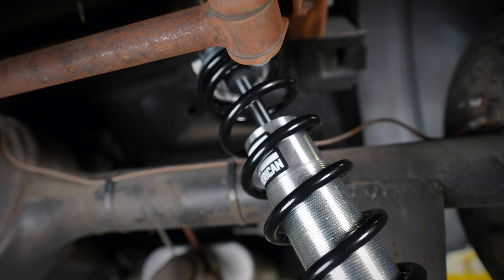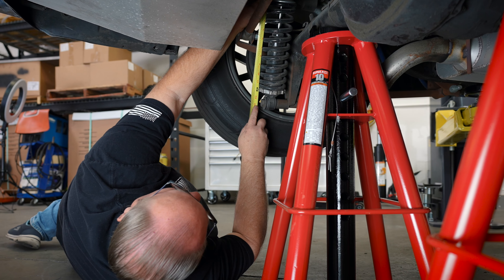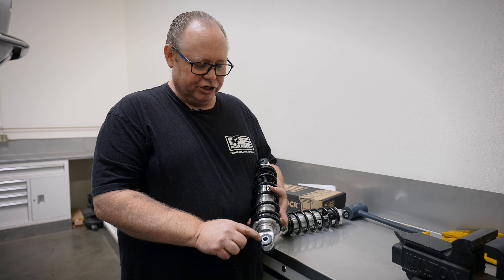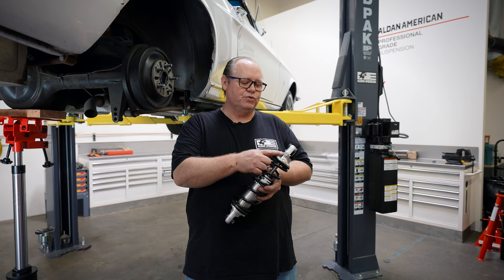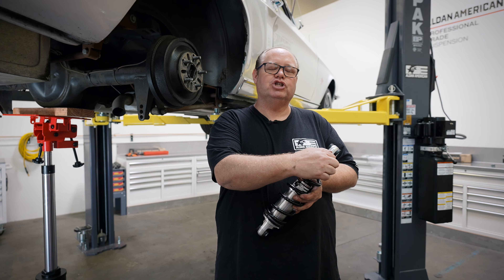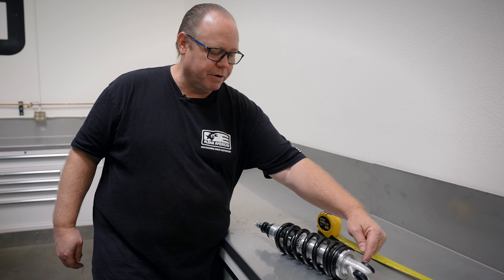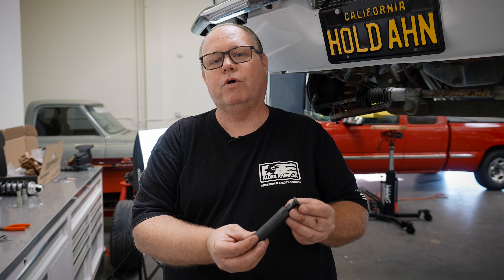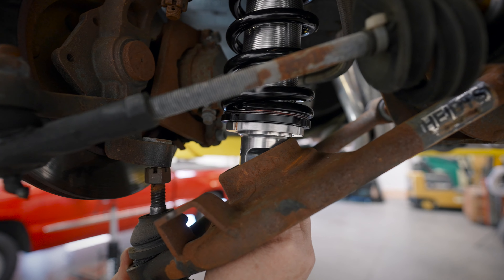1968 Ford Mustang Fastback - Full Coilover Install, Aldan American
in this episode, watch as Gary from Aldan American takes this beautiful 1968 Ford Mustang and updates the Mustang II  front suspension and Heidts rear 4-link to coilovers.

The front suspension on this Mustang was updated to a Mustang II or MII front suspension. Equipped was old shocks and springs that weighed a ton and lacked any adjustability. The team at the Aldan Shock Lab took in this Ford for a full suspension refresh with Aldan's adjustable coilovers and USA made 2.5" ID coil-springs.

Learn how to measure for new Mustang II coilovers up front and how to properly measure for coilovers on a rear 4-link kit in this video.

With wheels on the ground, this Mustang Fastback is ready to roll!

For additional suspension upgrades for the 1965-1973 Ford Mustangs and more Ford classic cars and trucks, check out today!

This Fastback is owned by Valerie @Getinthecar_  check out her channel for more awesome video of this classic Mustang in action!